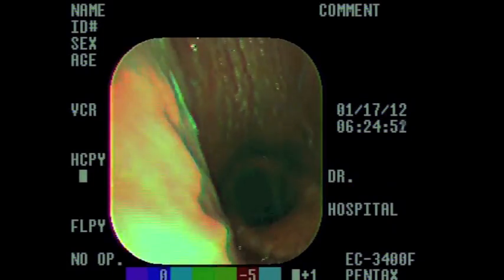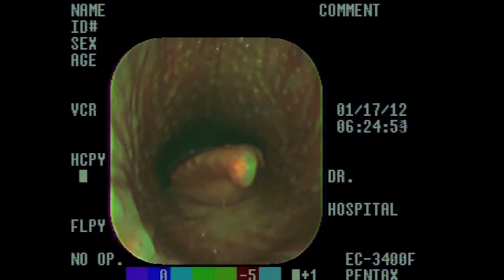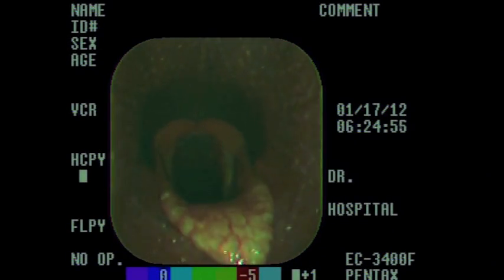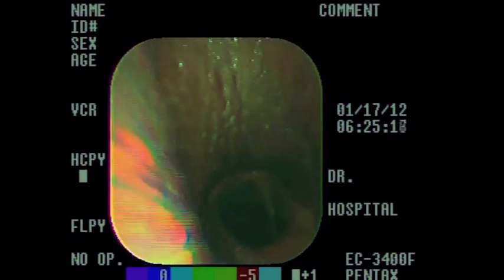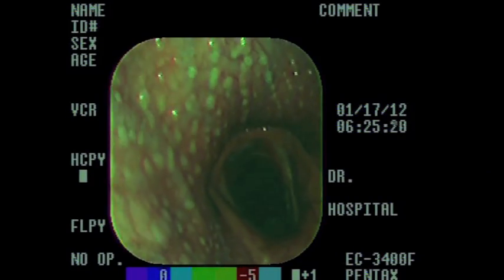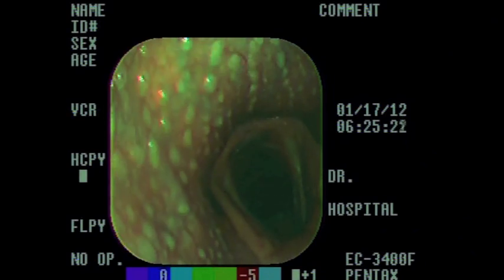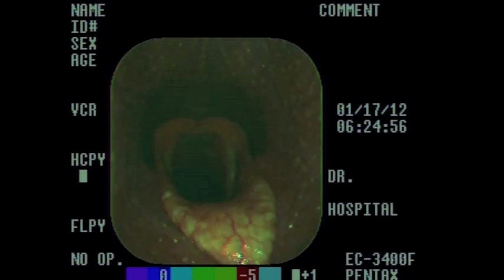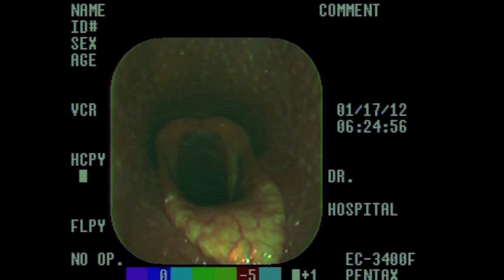Pharyngeal Collapse.m4v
This is an endoscope of a horse post trialling that was making an abnormal respiratory noise. The horse was struggling to finish off his gallops and was making a continuous rasping noise with every breath. As can be seen here the roof of the larynx is collapsing downwards and is not able to maintain a patent airway.